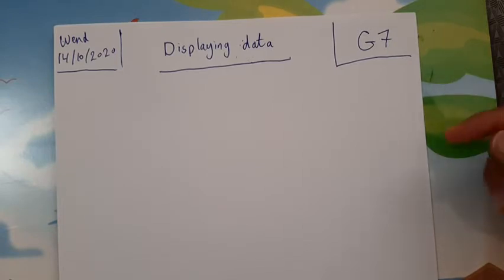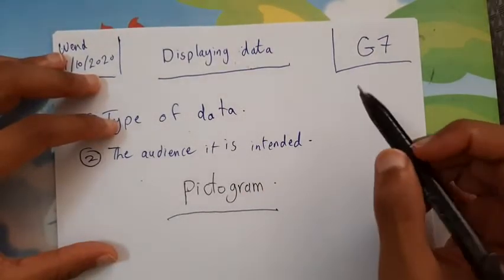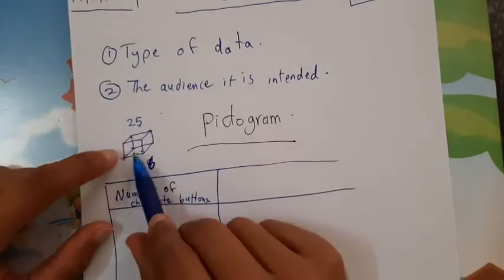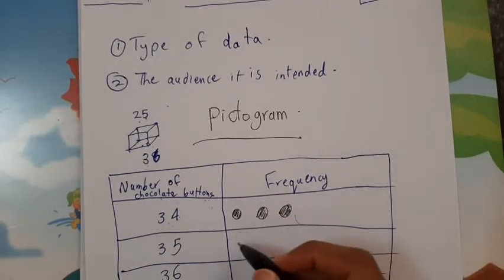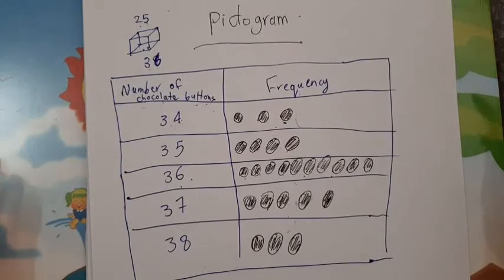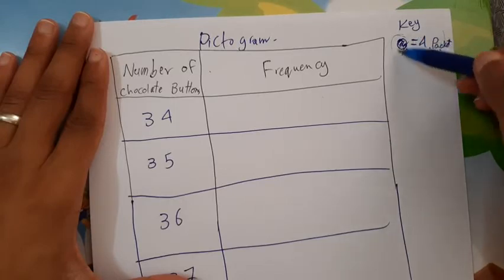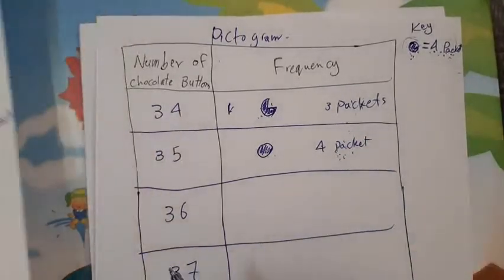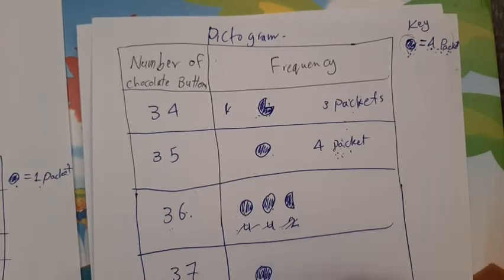Displaying data - G7